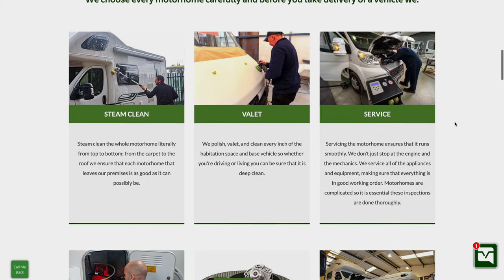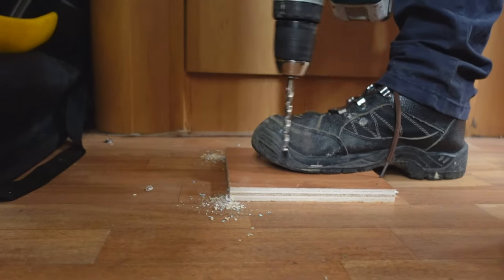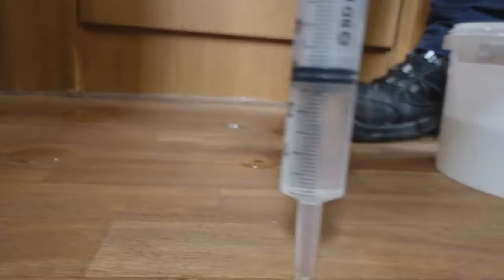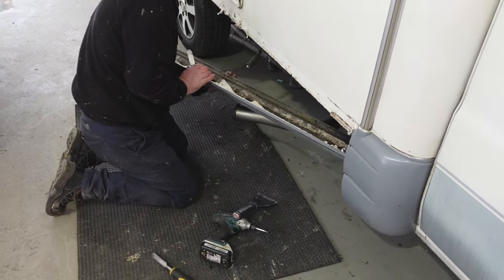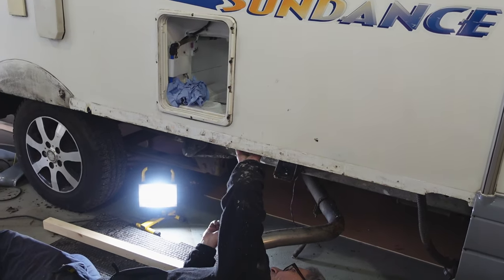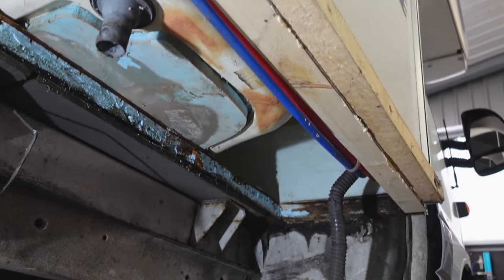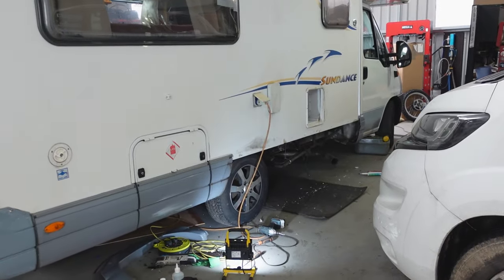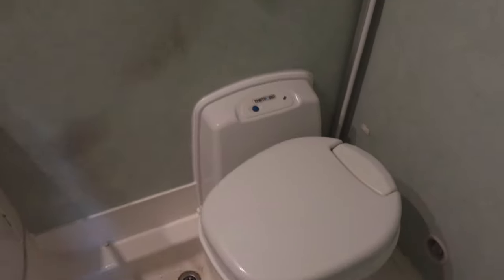ROTTEN Motorhome Floor & CRACKED Shower Tray!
This weeks video is a flash back to my trip to @oaktree-motorhomes when I was having my lithium fitted. While there I had a few, what I thought were little problems but how wrong I was!

My floor under the shower was completely rotten so much so it looked like mulch and compost!

If your looking for a new motorhome or campervan make sure you check out the guys at Oaktree

Gin Close Way
Awsworth
Nottinghamshire
NG16 2HH
United Kingdom